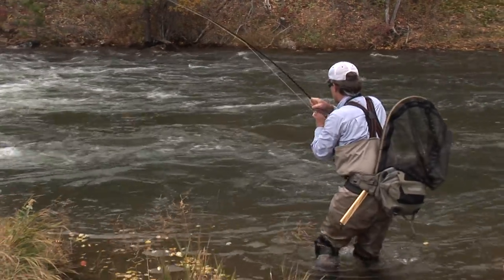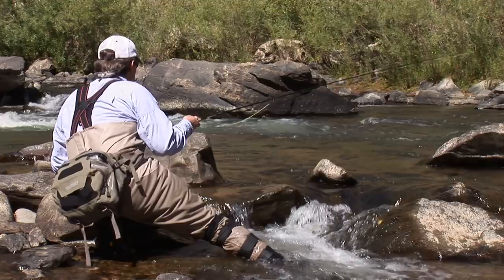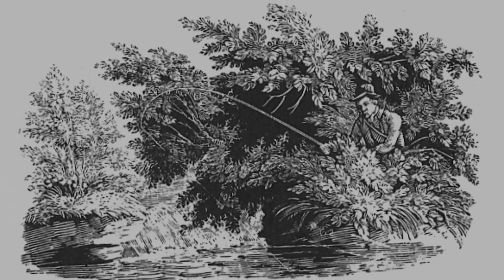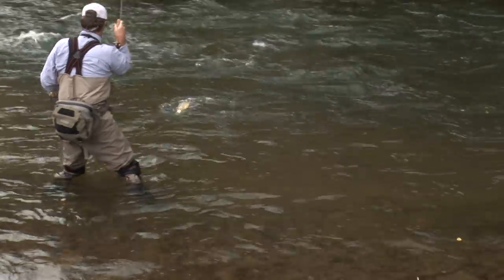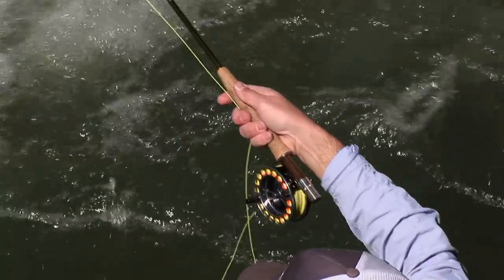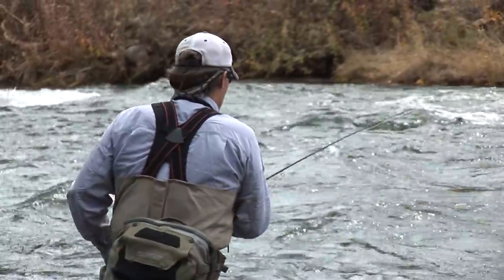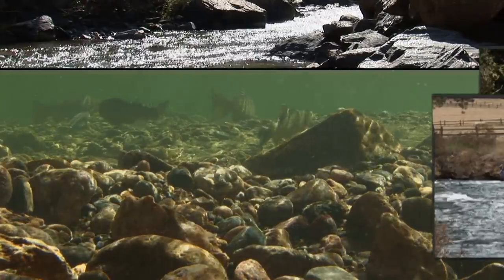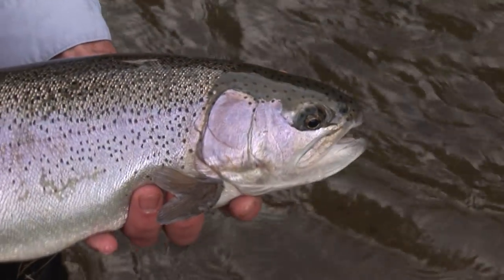Sneak Preview Czech Nymphing 101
Join guide Steve Parrott for an introduction to all the intricacies and techniques for Czech Nymphing.